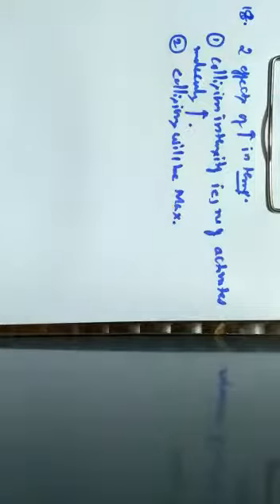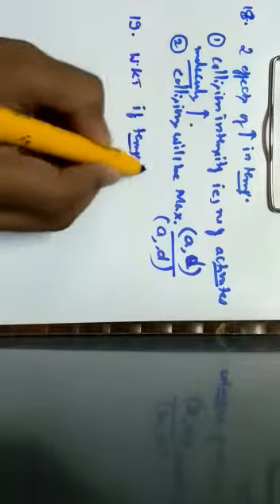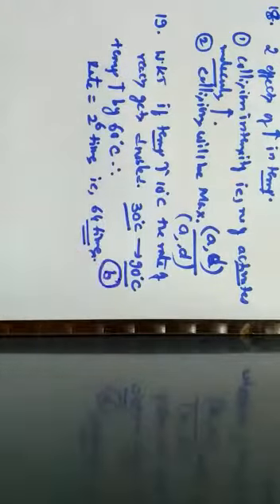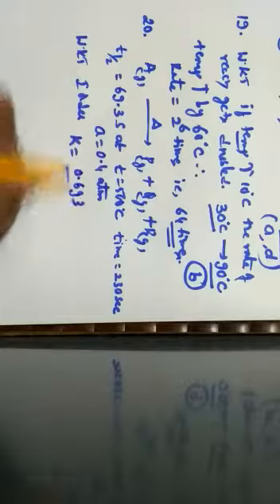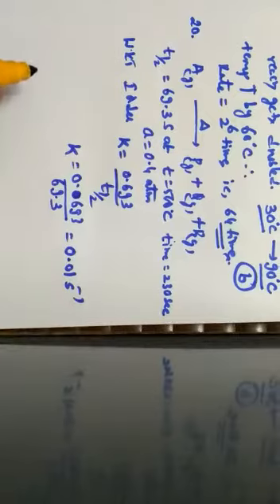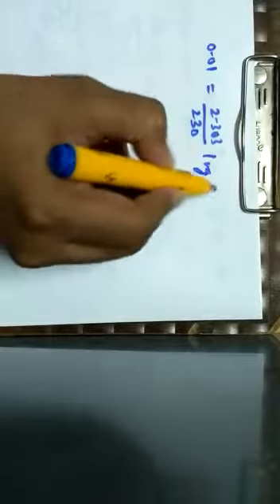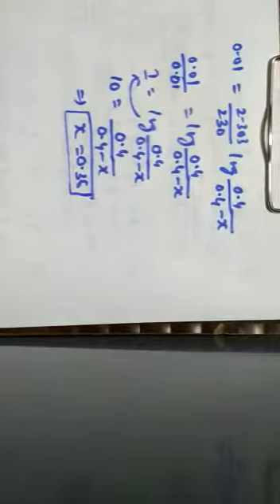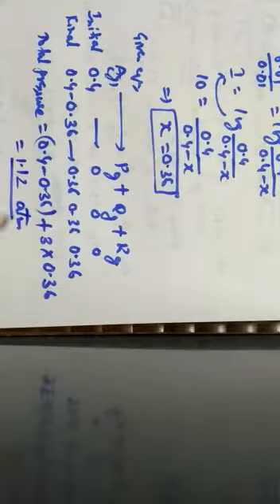29.04.20 Chemistry Chemical Kinetics Part 9